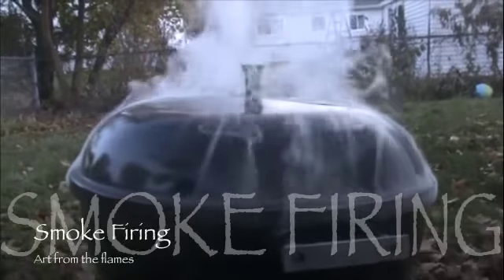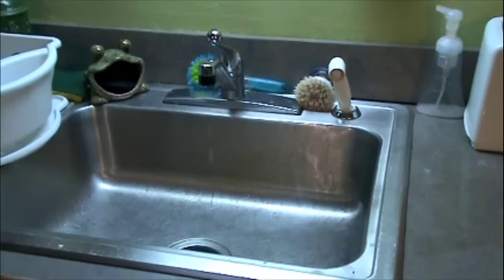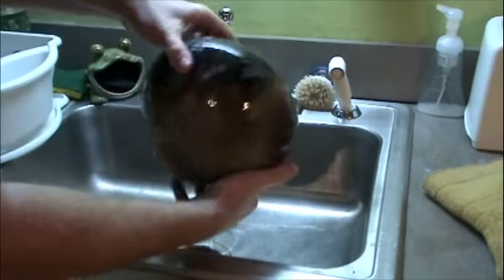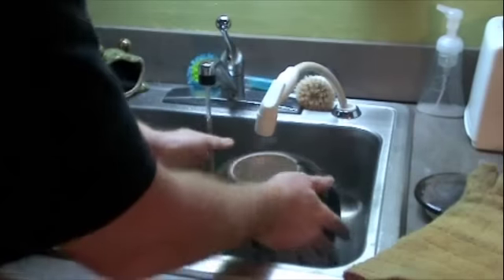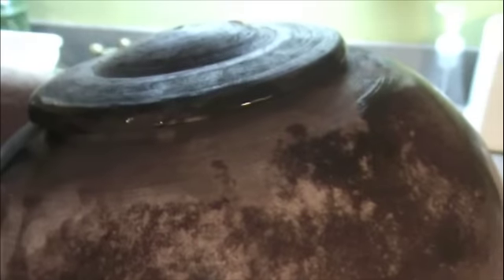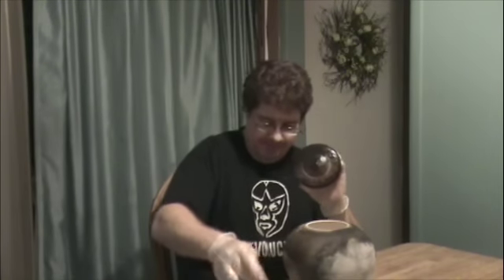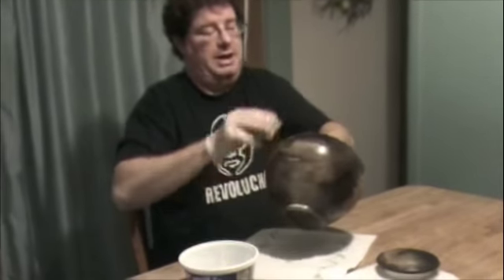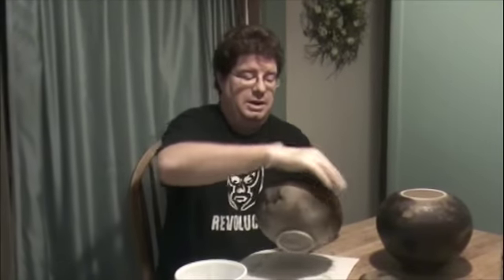Smoke Fired Pottery: Art From the Flames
A quick primer on creating smoke fired pottery.